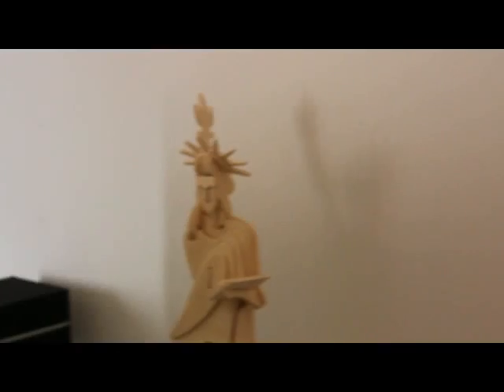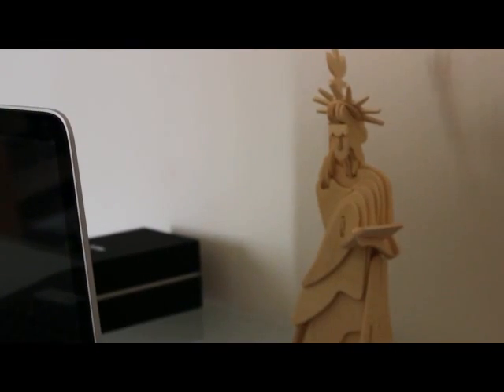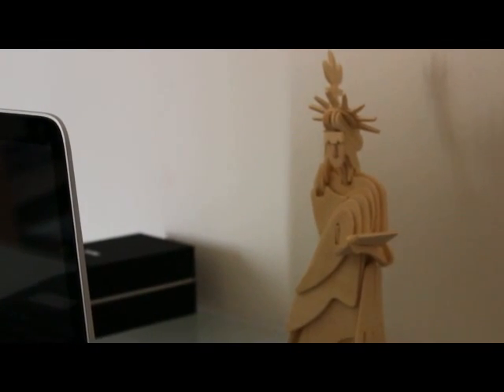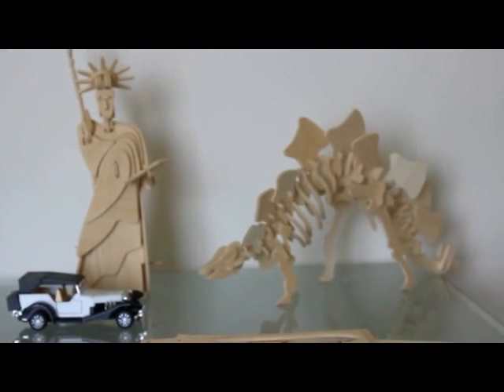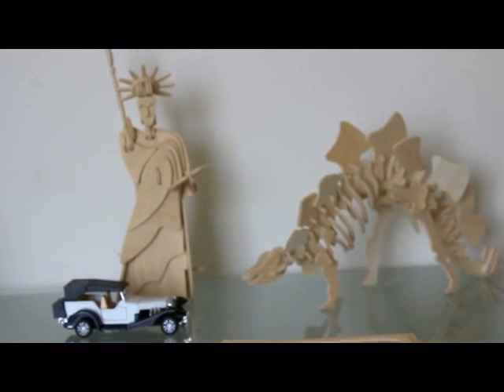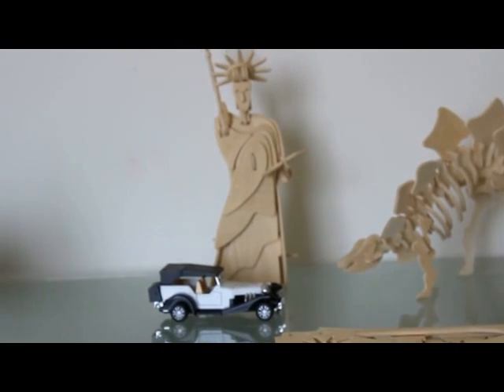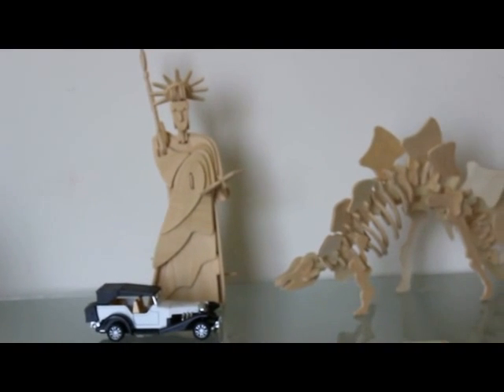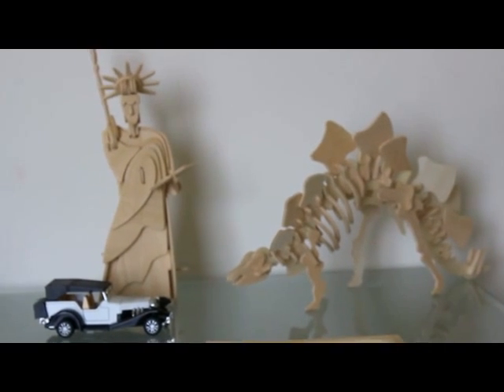Wooden Puzzel DIY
DIY to improve home and office corner.